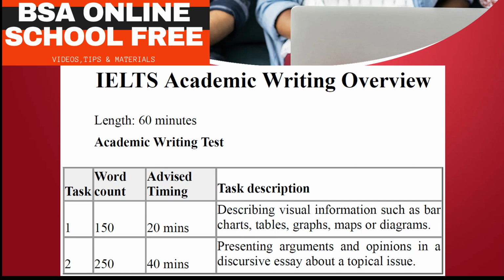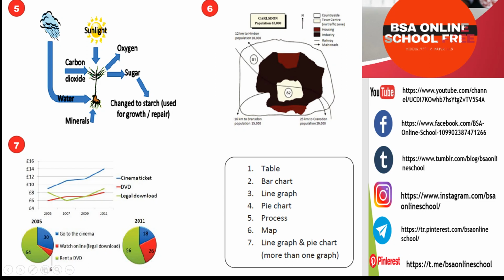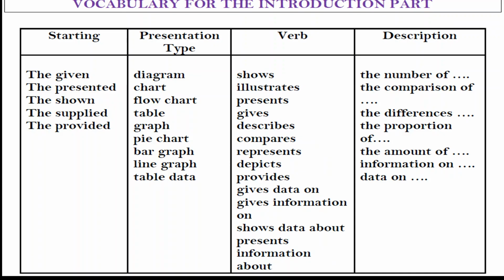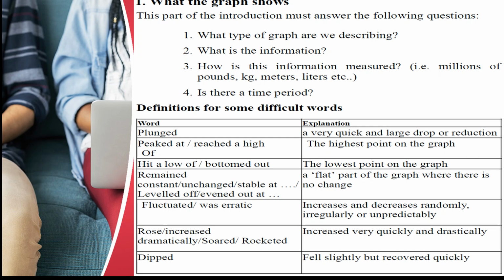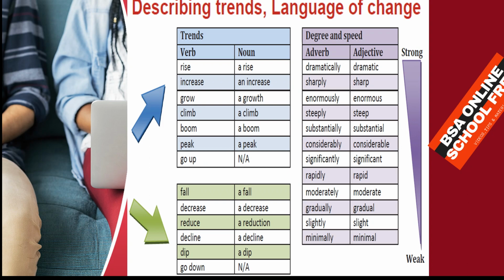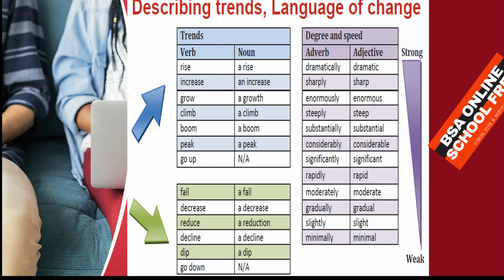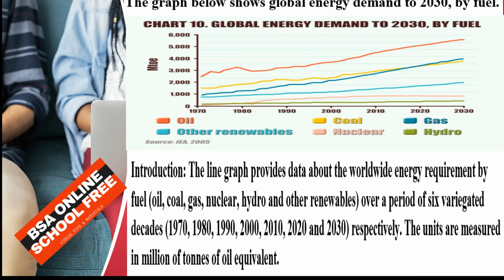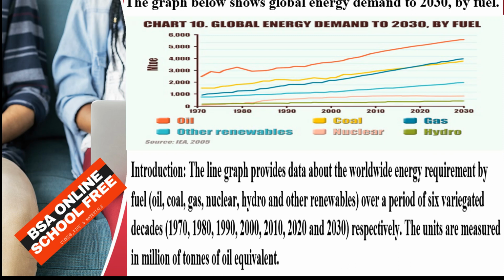IELTS WRITING TASK 1 INTRODUCTION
IELTS Academic Writing Task 1 Band 9
IELTS Free Courses
IELTS Writing Task 1 Vocabulary
IELTS Writing Task 1 Graph Band 9
IELTS Writing Task 1 Line Graph Band 9

BSA Online School
British School Team.